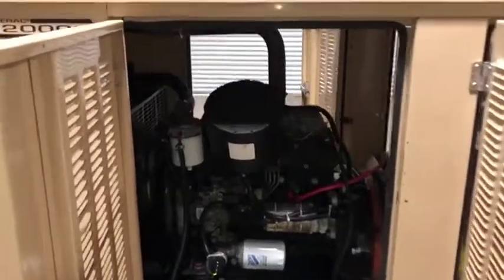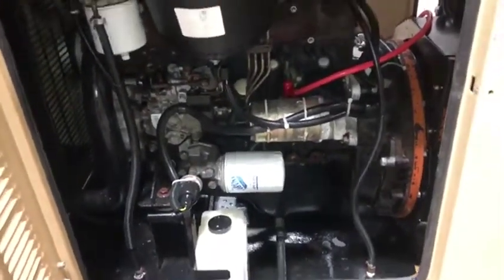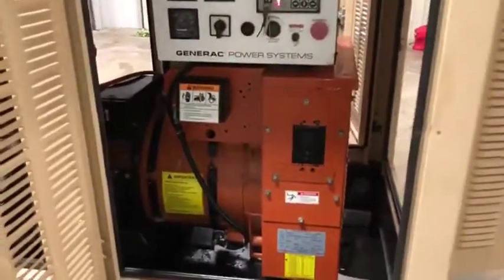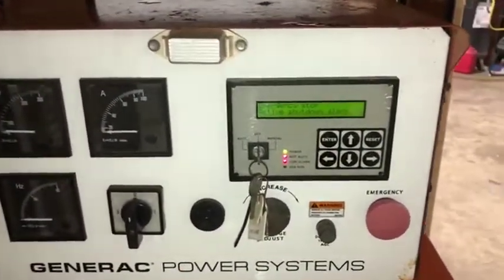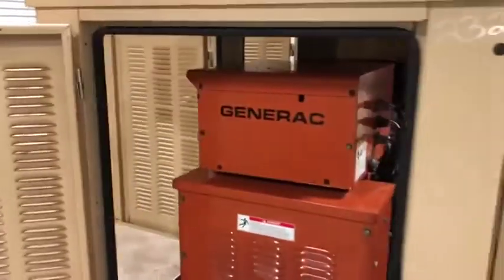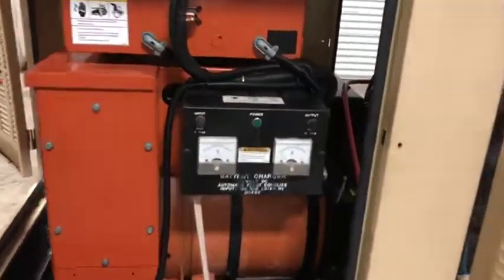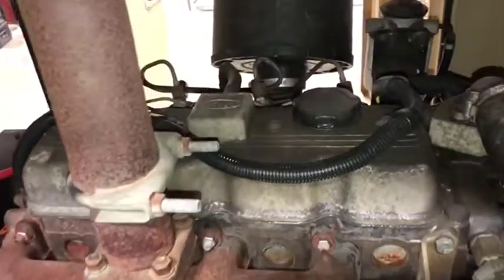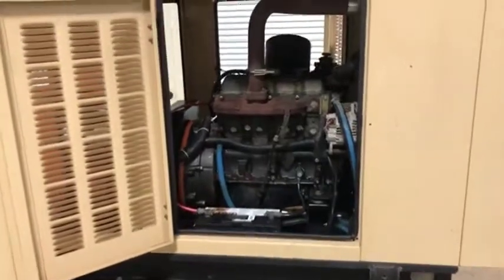GENERAC 2000 KW For Sale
Title: GENERAC 2000 KW For Sale

Category: Power Plant